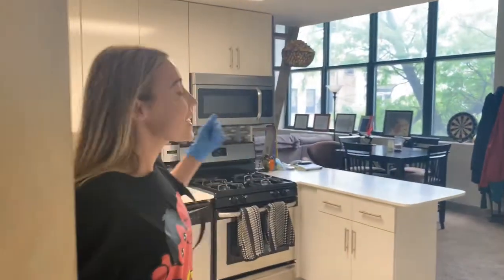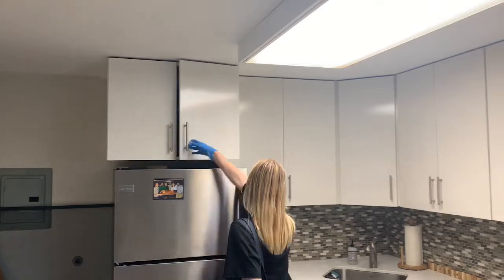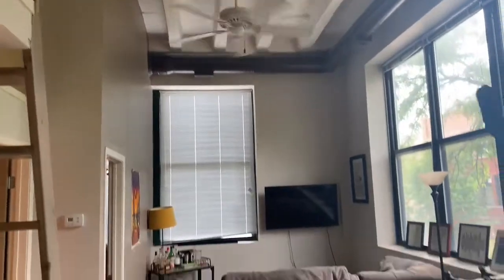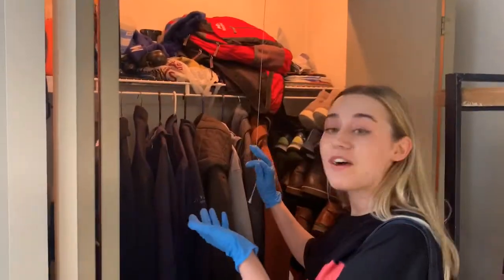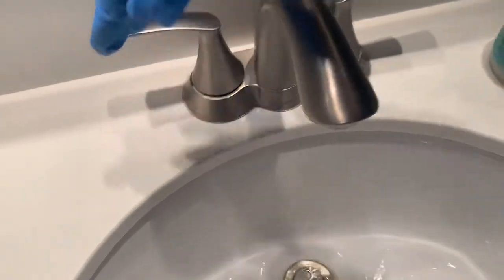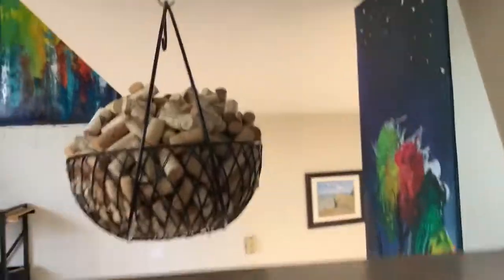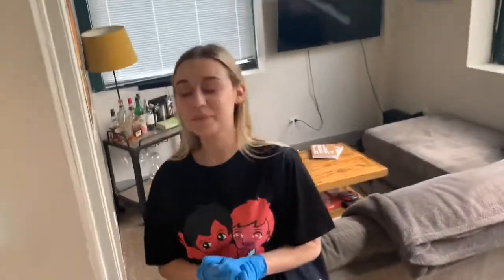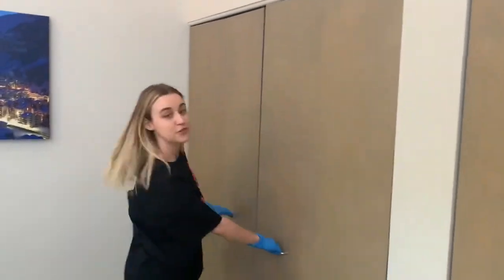205 Sheffield LEASED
SHEFFIELD LOFTS
999 West Wolfram Street
Neighborhood: LakeviewLakeview
Description: 1- and 2- bedroom residences with huge windows and tall ceiling. Steps to El, shopping, dining. New kitchens and baths.